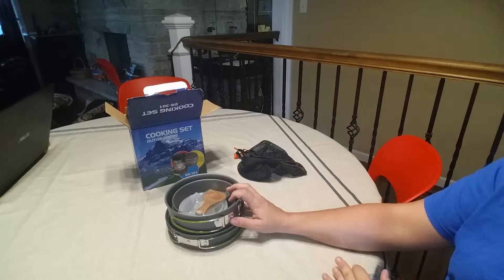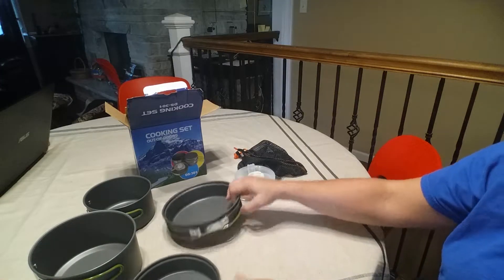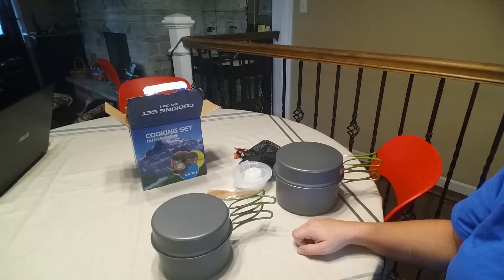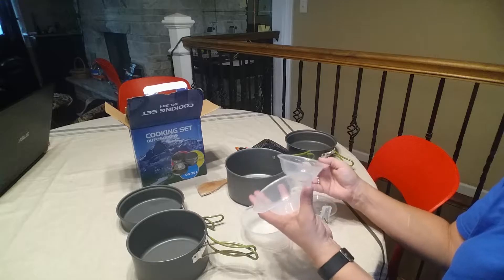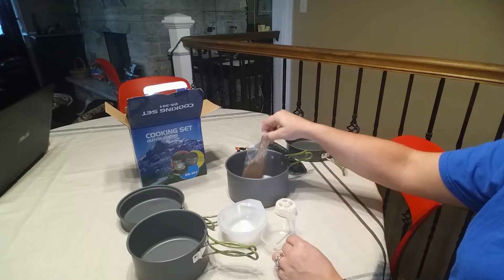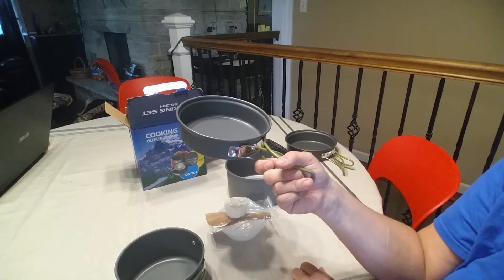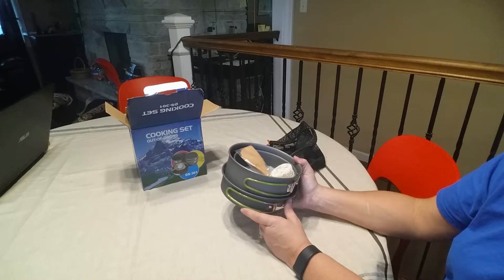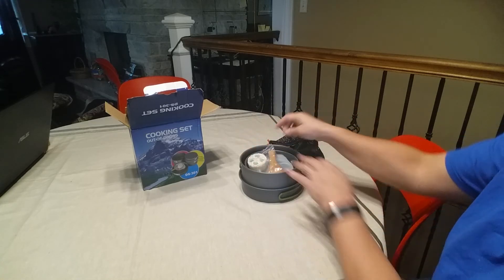LayOPO Outdoor Camping Lightweight Cookware